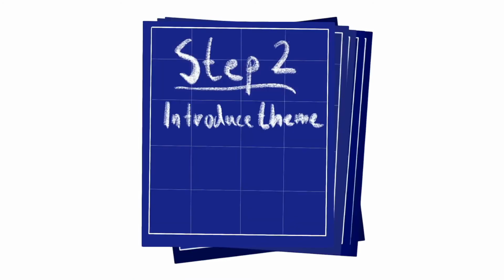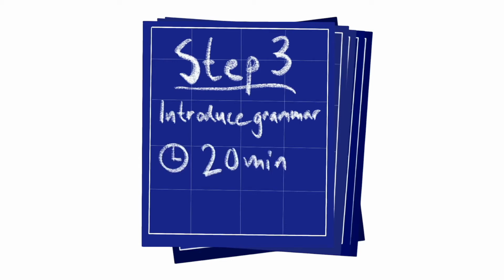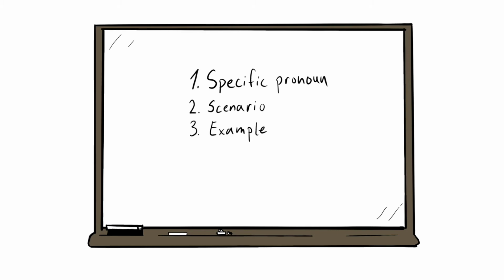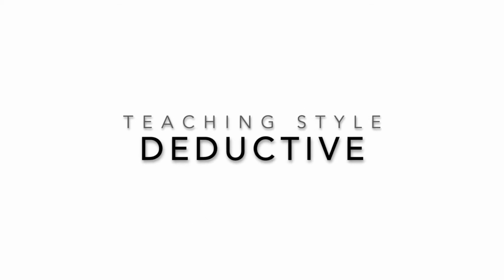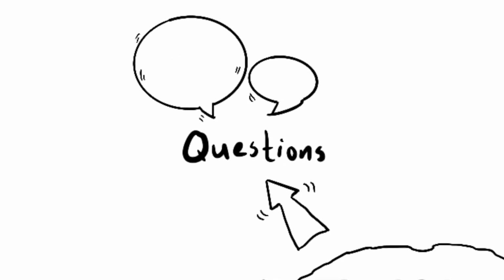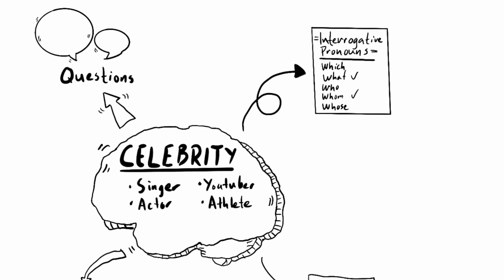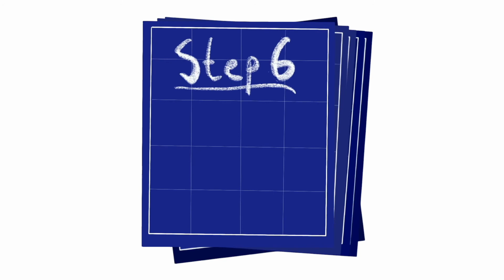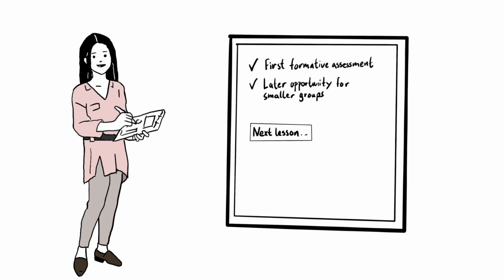Lesson plan for Teachers - Interrogative Pronouns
Created as an assignment for Didactics in our English course.